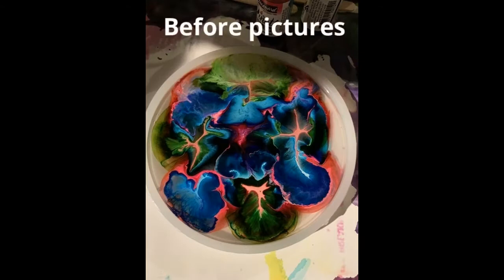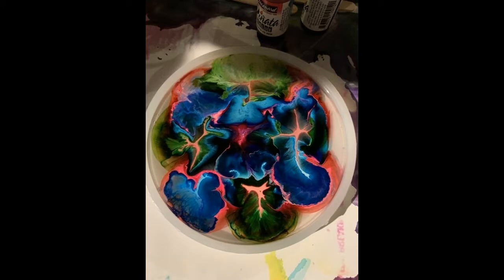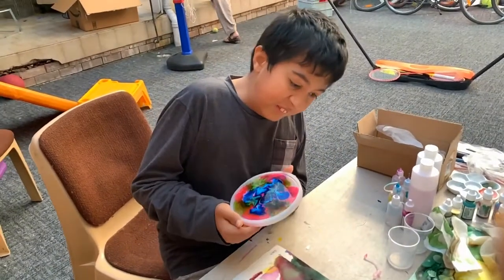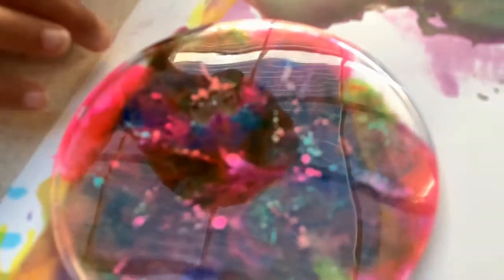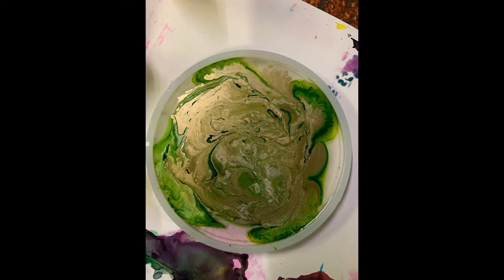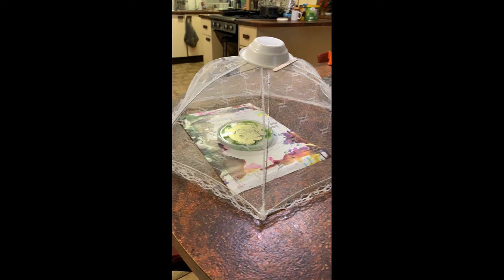Petri art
Hi everybody, in this video you will see petri art. Petri art is very abstract and super cool. I used Resin and a hardener, also I used some ink to make it look cool. Enjoy!